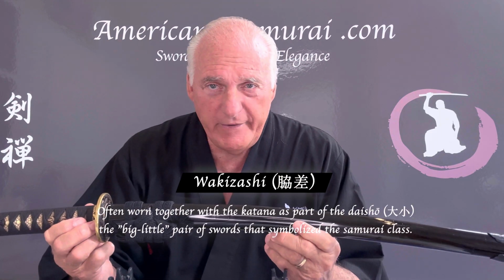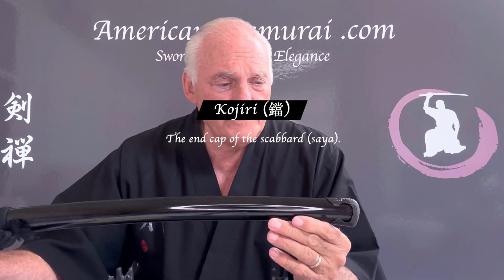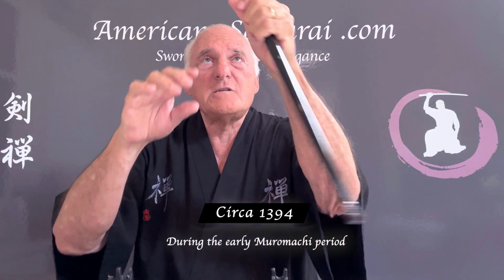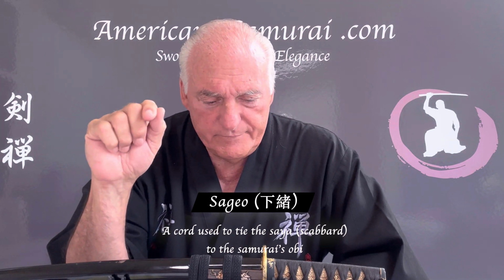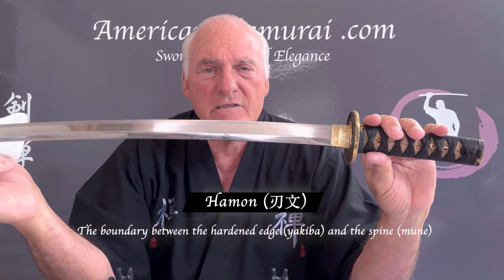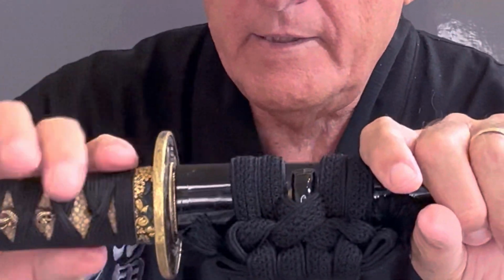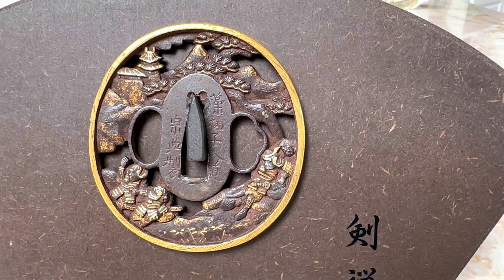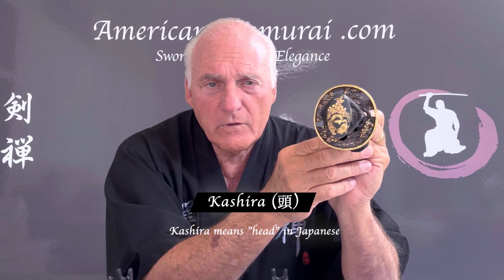Birds & Flowers - circa 1394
Initially dismissed during a Zoom acquisition call with a Japanese family, this blade revealed itself as the true gem in the collection—a 1394 Muromachi-period wakizashi with a rich battle history. The scabbard (saya) bears nicks, cuts, and a jammed-on antique kojiri (metal scabbard end), suggesting battlefield use and reverence through generations. Though stripped of some original parts over time, the sword was refitted with 17th–18th century artistic koshirae, including gold-and-silver rooster and floral motifs on a shibuichi background. The tsuba is a signed Sōten school piece, a renowned artisan lineage famed for dynamic warrior scenes. The habaki features a beautiful rain-like gold texture. Despite its imperfections, the sword’s history and visual drama make it a standout piece.

👍 Like • 💬 Comment • 🔗 Share this historical gem with fellow enthusiasts.